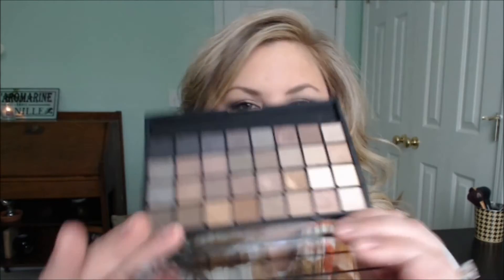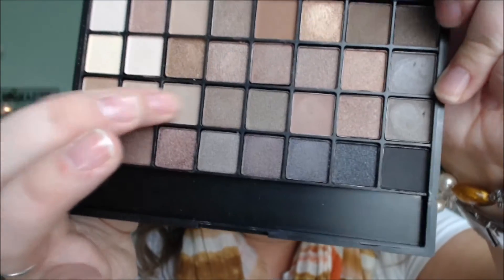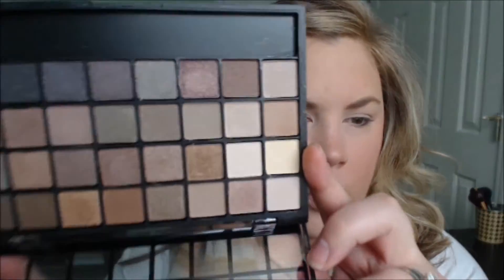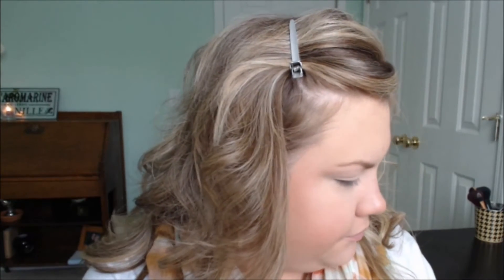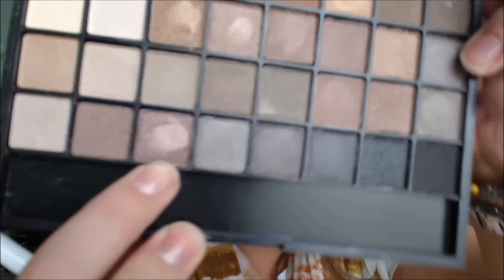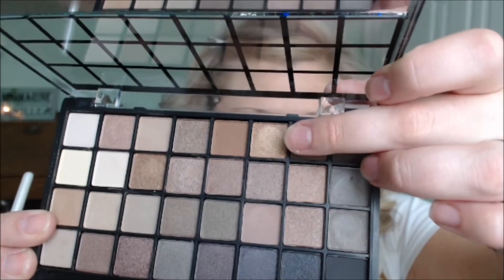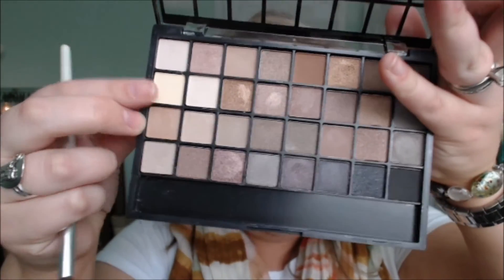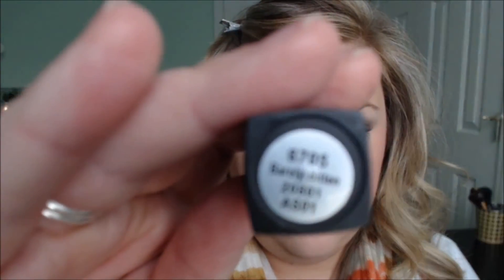ELF Natural Eyeshadow Palette- Review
Good Morning, loves!